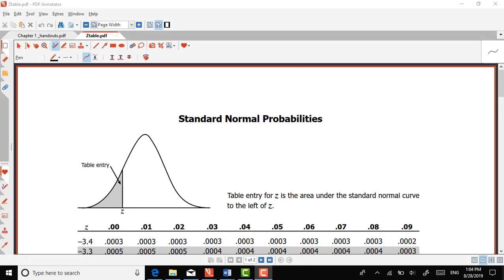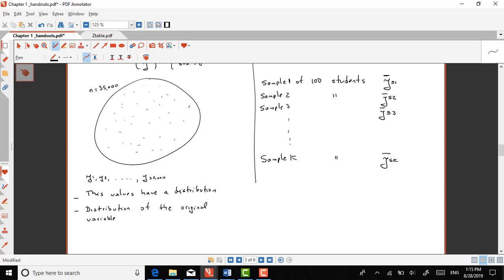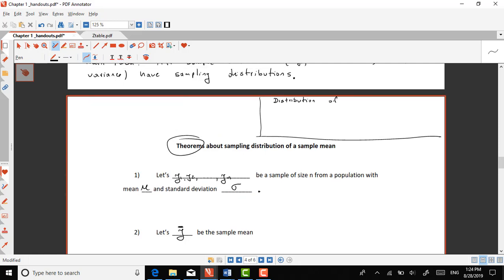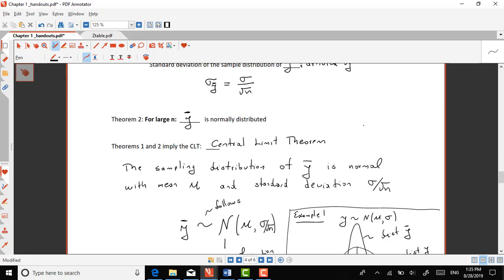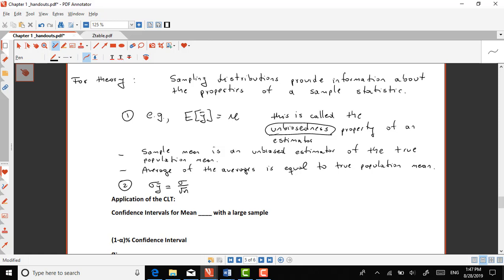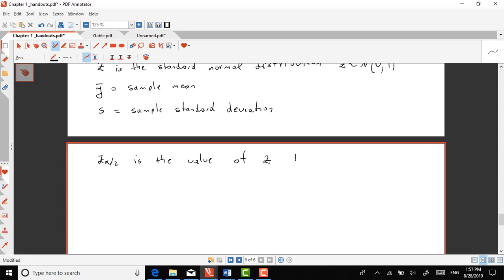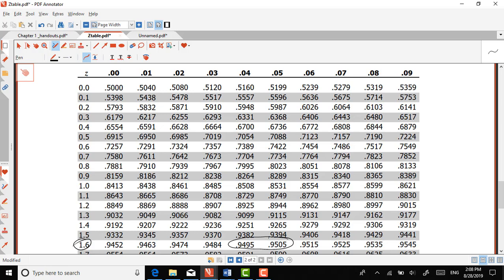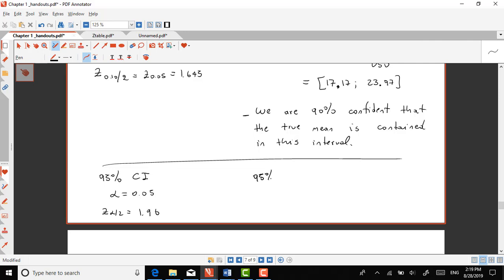Statistics Review 2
AAEC 5325 Review of Statistical Concepts: Part 2 (class 8/28/2019)